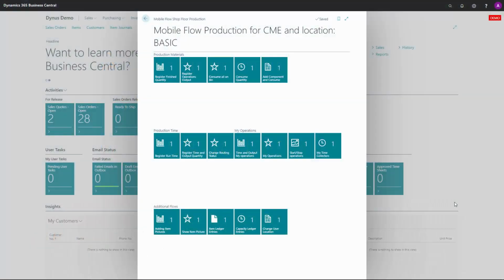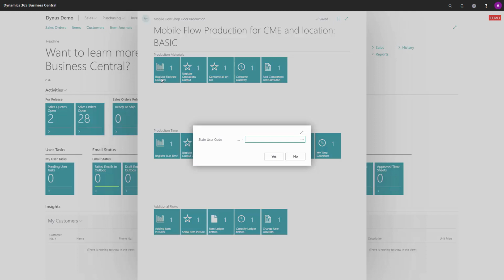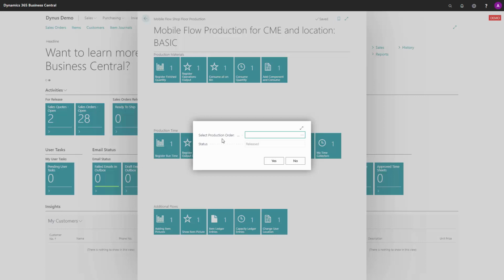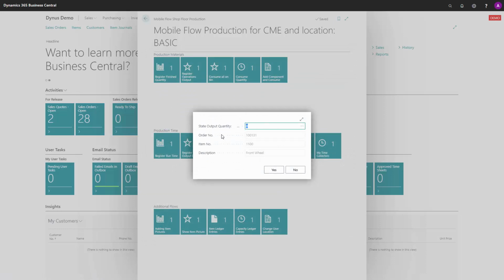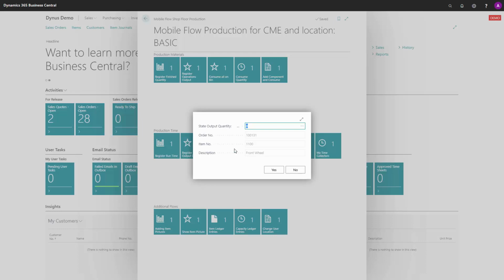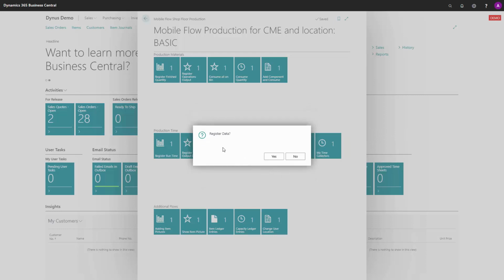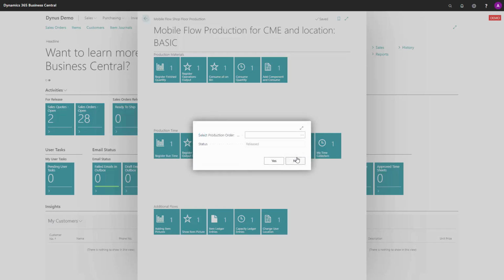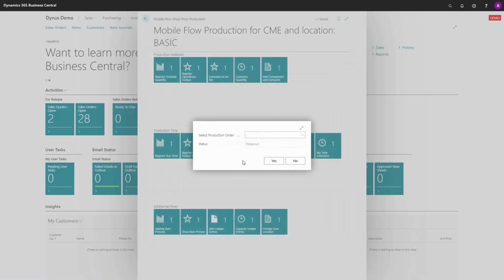ENG21081052 A short introduction to the Shop Floor flow structure